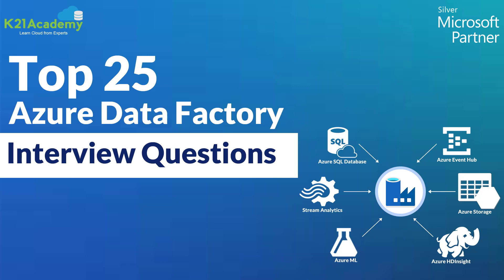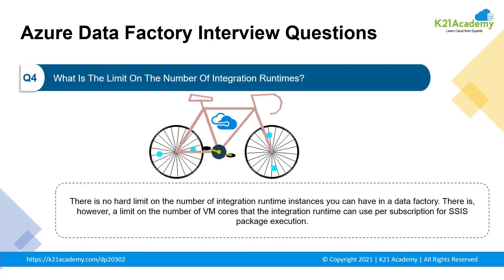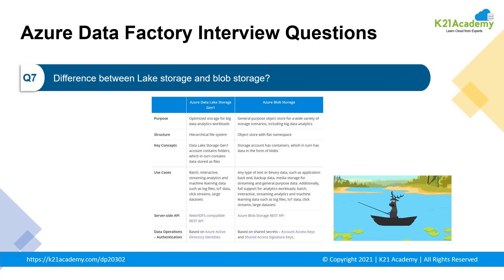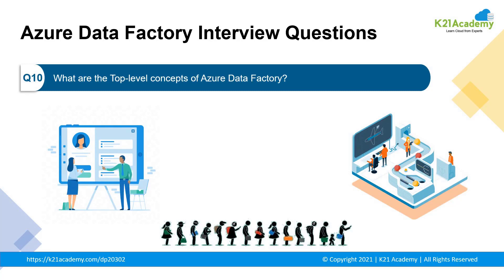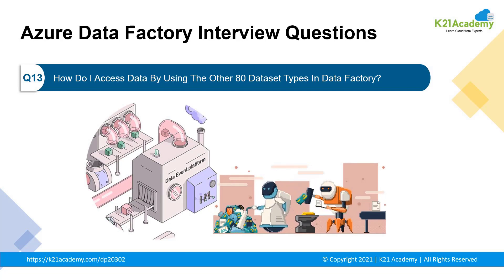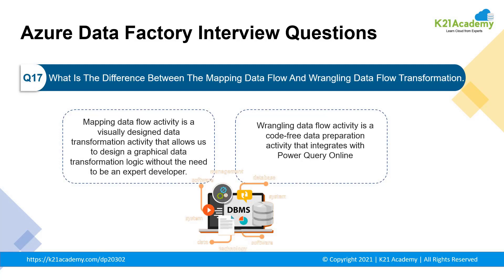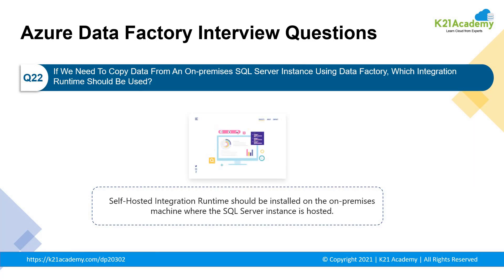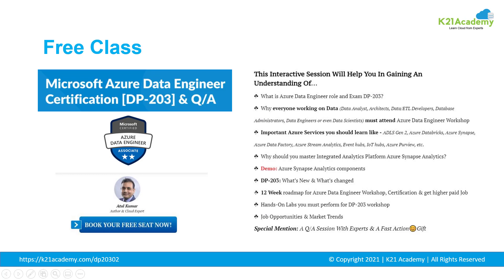Top 25 Azure Data Factory interview Questions & Answers 2025 | Azure Training | K21Academy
💼Join our free Azure Data Class to build your career, get certified, and land a high-paying job in Data Engineering
Being a Data Engineer 😎 requires an abundance of skills, and one of them is to know how to work on Azure Data Factory.

🔻 Azure Data Factory is a cloud-based ETL and data integration service that allows users to create workflows and help with data transformation, orchestration, and movement.

🧾 As of April 2021, the average Data Engineer salary 💰 falls anywhere between $90,000 and $130,133. According to a report, it is one of the fastest-growing professions globally, witnessing over 40% growth in job postings in 2021.

🏢 Companies are clearly investing in data transformational projects with no end in sight. This signals 🚦 tremendous future demand for Data Engineer skills.

💸 That's a lot of hiring! And a great opportunity to grab the position.
So to help you with your interview, we have curated the top 25 questions on Azure Data Factory to help you ace your interview, watch the video 🚀 now.

𝐖𝐚𝐧𝐭 𝐭𝐨 𝐊𝐧𝐨𝐰 𝐌𝐨𝐫𝐞 𝐚𝐛𝐨𝐮𝐭 𝐀𝐳𝐮𝐫𝐞 𝐃𝐚𝐭𝐚 𝐅𝐚𝐜𝐭𝐨𝐫𝐲

𝐖𝐡𝐞𝐫𝐞 𝐬𝐡𝐞 𝐄𝐱𝐩𝐥𝐚𝐢𝐧𝐬 :
00:00 = Introduction
00:47 = Why Azure Data Factory?
01:30 = What is Azure Data Factory?
02:14 = What is Integration Runtime?
03:24 = What is the Limit on the Number of Integration Runtimes?
03:50 = Difference between Azure Data Lake and Azure Data Warehouse
04:37 = What is Blob Storage in Azure?
05:16 = Difference between Lake Storage and Blob Storage
06:02 = Steps for creating ETL process in ADF
06:50 = Difference between HDinsight & Azure Data Lake Analytics
07:54 = What are Top-level concepts of Azure Data Factory?
08:51 = 15 more Azure Data Factory Questions
17:12 = FREE CLASS on DP-203
17:24 = Registration Link for FREE CLASS
17:30 = Steps to Register for FREE CLASS

𝐀𝐥𝐬𝐨, 𝐝𝐨 𝐧𝐨𝐭 𝐟𝐨𝐫𝐠𝐞𝐭 𝐭𝐨 𝐣𝐨𝐢𝐧 𝐮𝐬 𝐨𝐧 𝐨𝐮𝐫 𝐅𝐑𝐄𝐄 𝐓𝐞𝐥𝐞𝐠𝐫𝐚𝐦 𝐠𝐫𝐨𝐮𝐩 𝐚𝐧𝐝 𝐛𝐞 𝐭𝐡𝐞 𝐟𝐢𝐫𝐬𝐭 𝐭𝐨 𝐫𝐞𝐜𝐞𝐢𝐯𝐞 𝐌𝐢𝐜𝐫𝐨𝐬𝐨𝐟𝐭 𝐀𝐳𝐮𝐫𝐞-𝐫𝐞𝐥𝐚𝐭𝐞𝐝 𝐧𝐞𝐰𝐬 𝐚𝐧𝐝 𝐮𝐩𝐝𝐚𝐭𝐞𝐬.